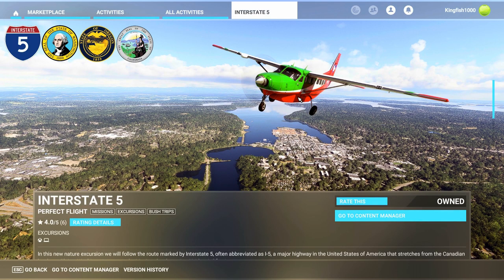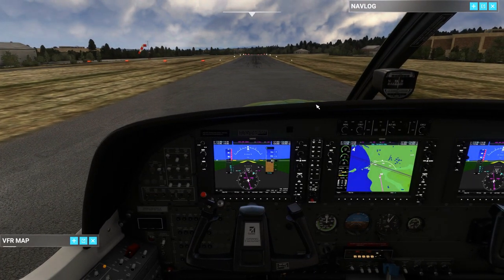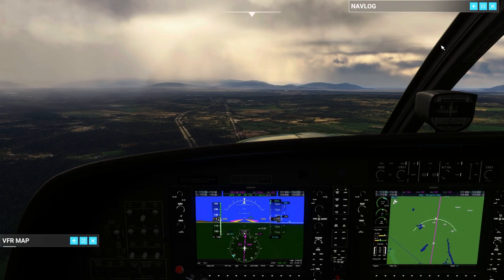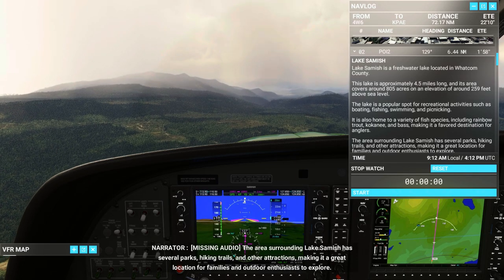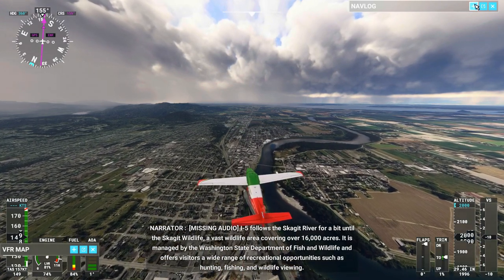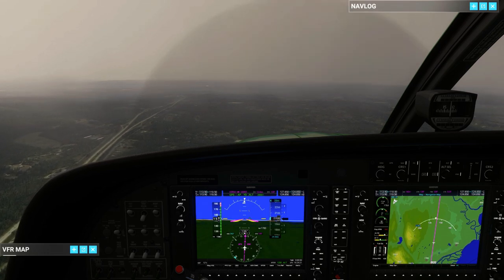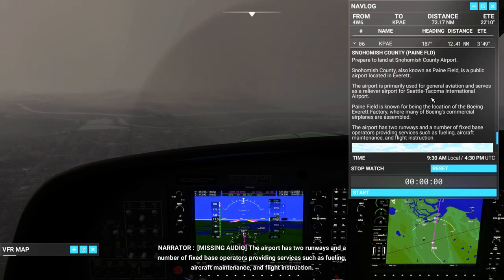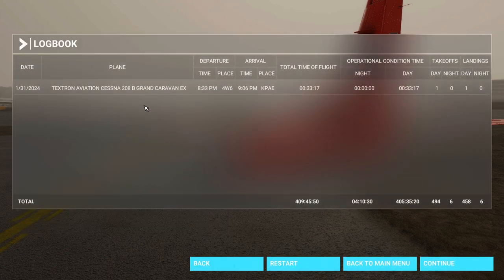MSFS Bush Trips – Interstate 5 Part 1 Washington State – Blaine to Kelso - Leg 1 4W6 to KPAE!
Hello everyone Commander Kingfish here and I am starting a new Microsoft’s Flight Simulator series, the Bush Series.  This new trip is an add on by Perfect Flight called Interstate 5.  We will follow the route marked by Interstate 5, often abbreviated as I-5, a major highway that stretches from the Canadian border at Blaine, Washington state, to the Mexican border at San Ysidro, California.

The highway was built in the 1950’s and 1960’s and runs for a total length of about 2,000 miles.

This bush trip is flown in the Cessna Grand Caravan 208 and the trip consists of 3 parts with 15 legs total through the 3 states of Washington, Oregon and California.

Part 1 Leg 1, I am departing from Blaine Municipal airport (4W6) and arriving at Snohomish County – Paine Field (KPAE) some 72 nm distances.

Hope you all enjoy the flight!

CKF